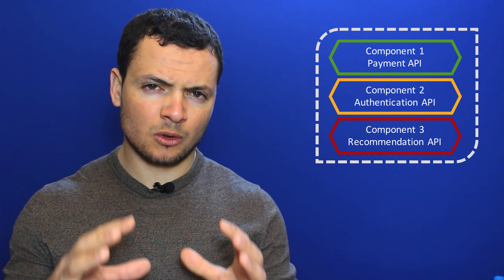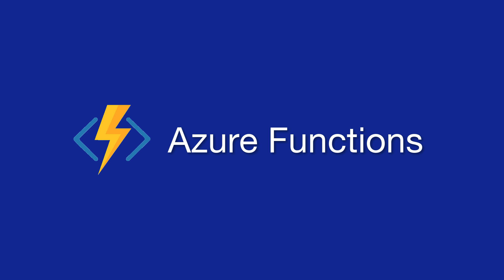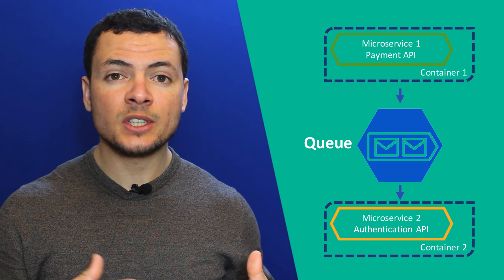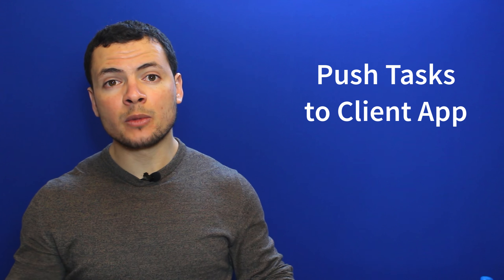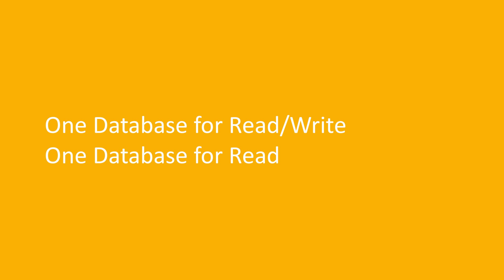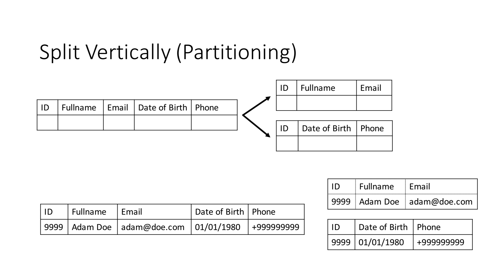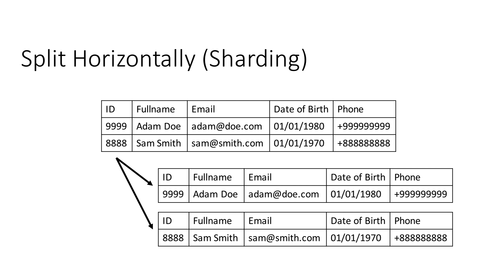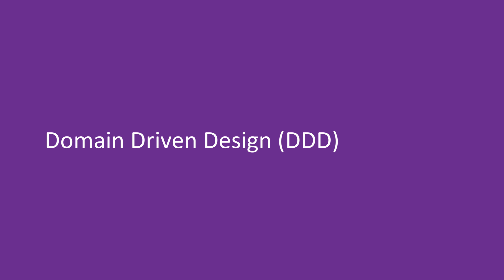Scaling Web Apps & Database in the Cloud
Learn how to scale apps in the cloud.